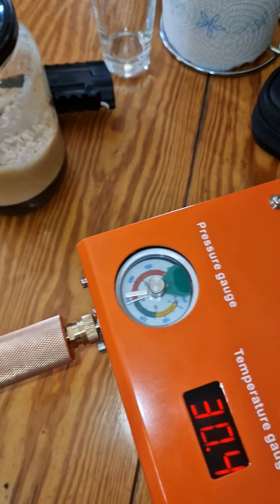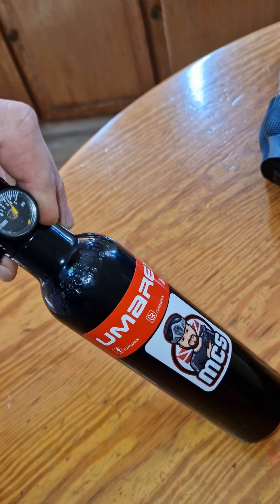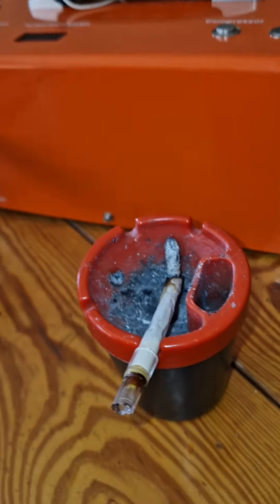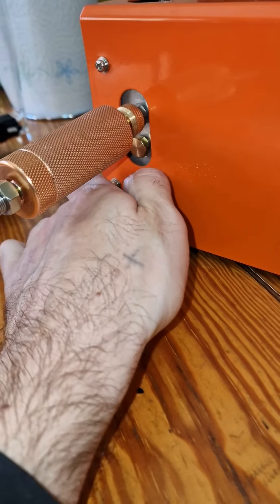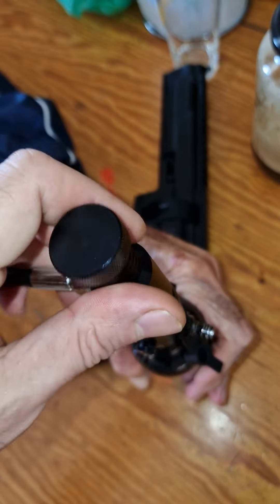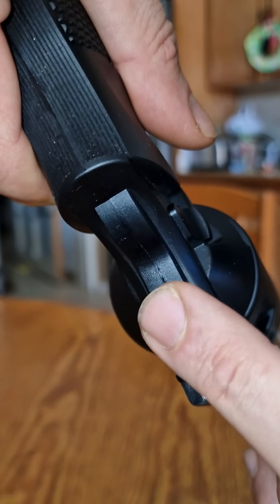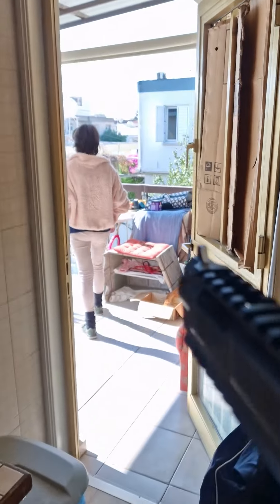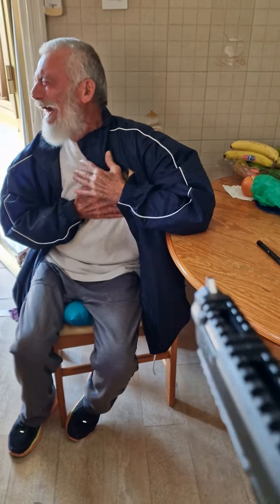HDR 68 shooting people's after hp tank fil just for testing 😂😂😂😂😂😇😇 Best compressor the link below